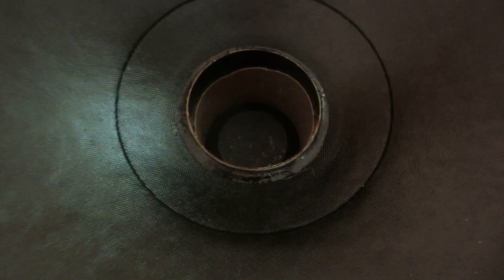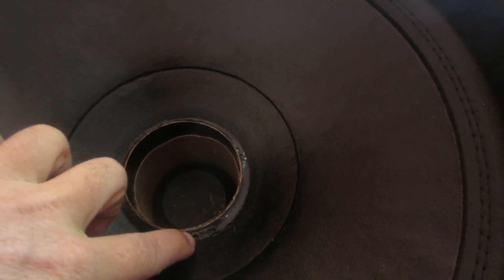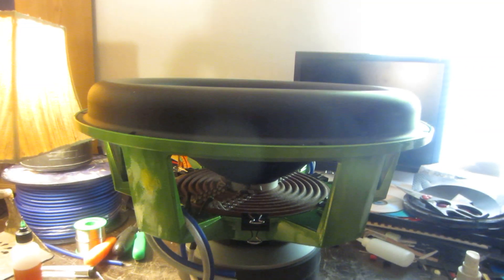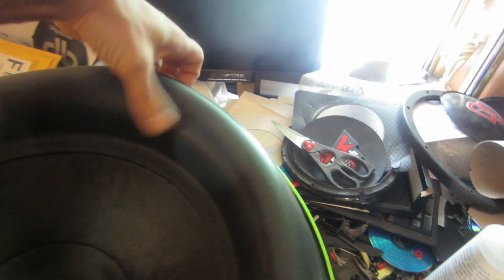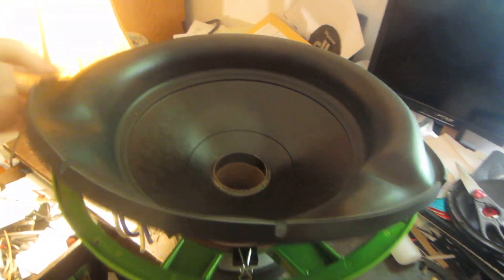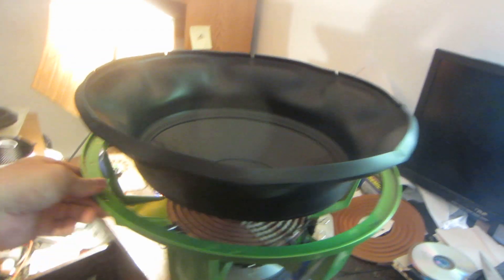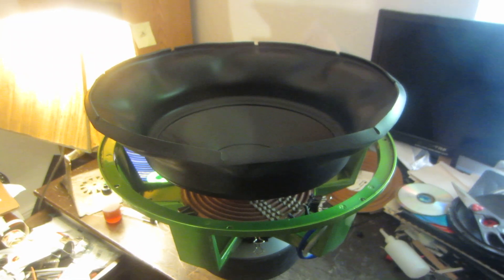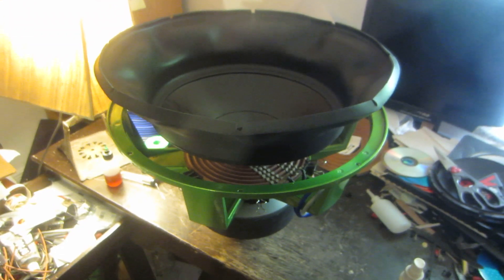Z Kong 18" subwoofer build Part 3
SSA Zcon motor/ Sundown Zv4 cone